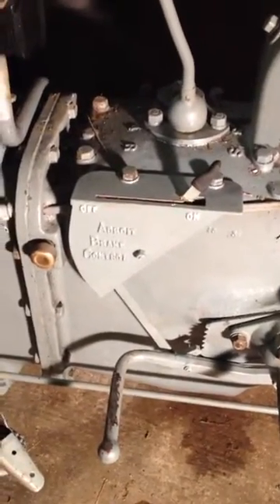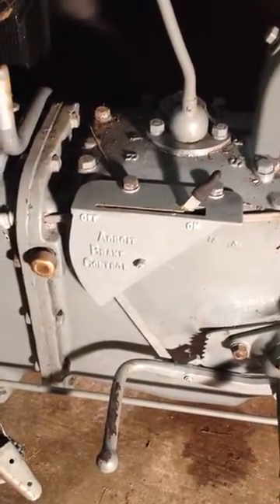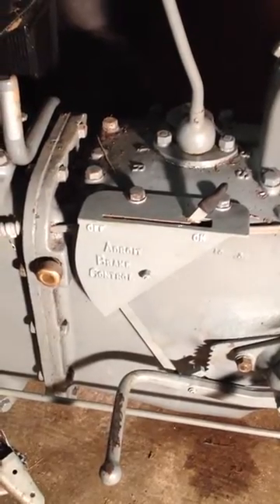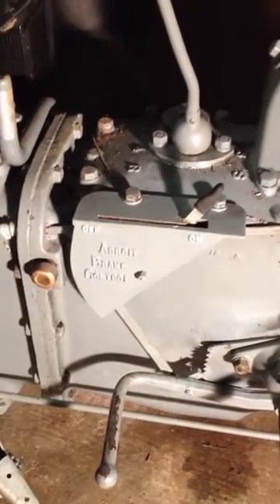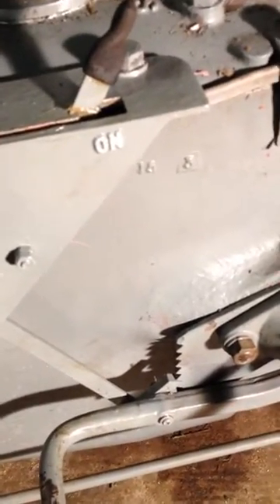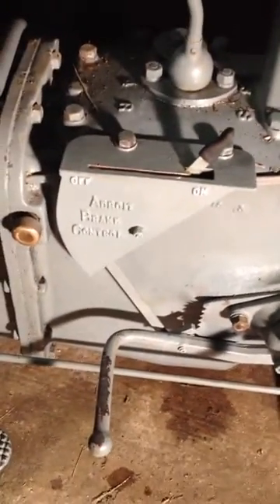abc fergie brake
Ferguson TE20 tractor handbrake adaption